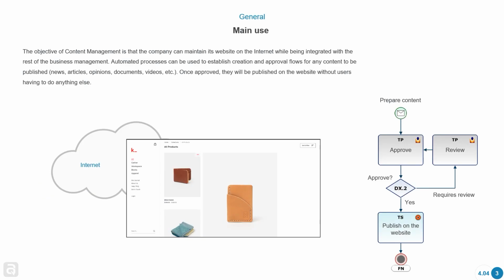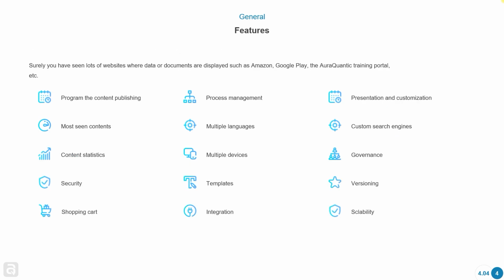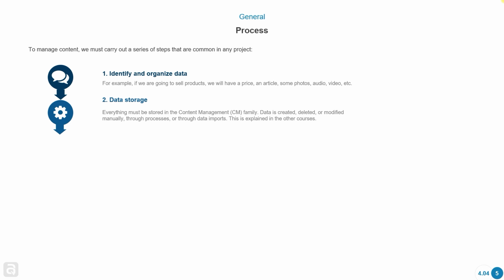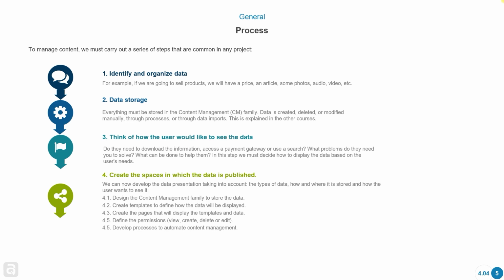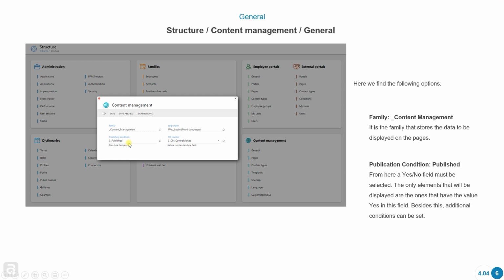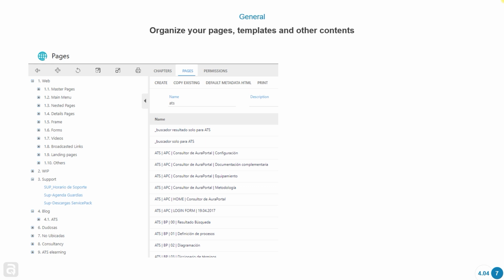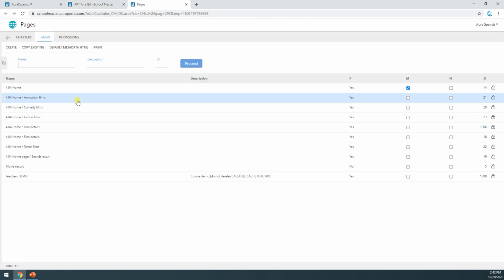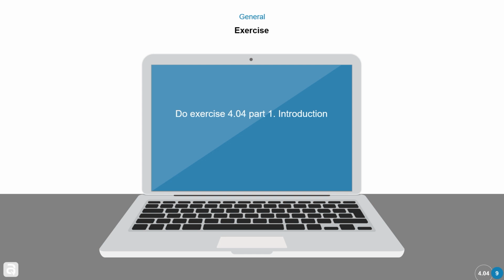BPM course: 4. Interface Design | General 4.04 01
Content management general settings.

Content management main use and how to configure the general options.